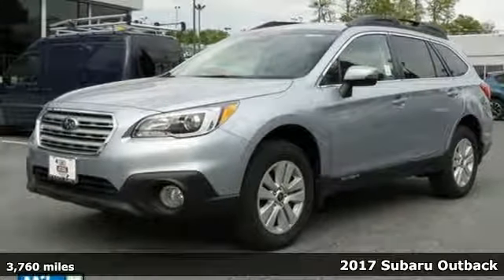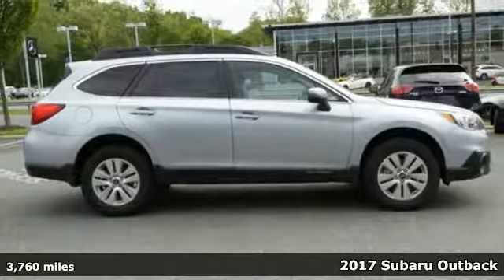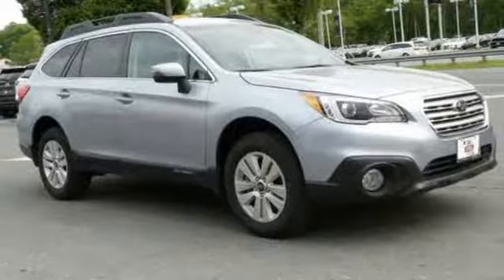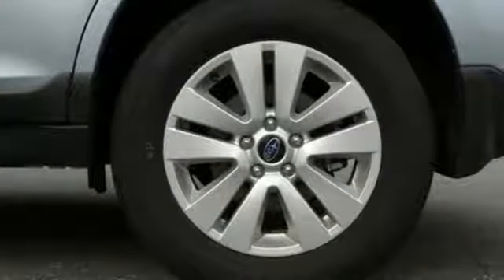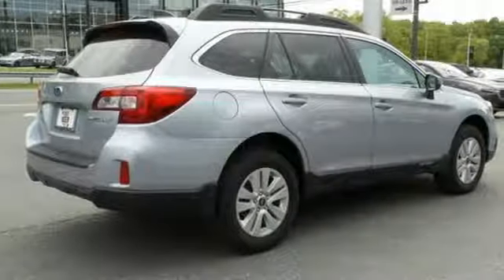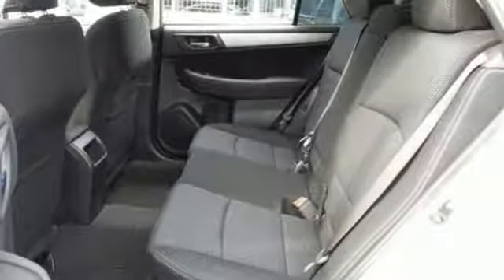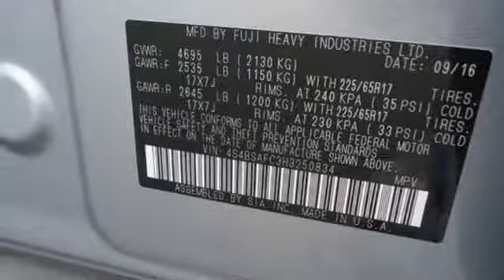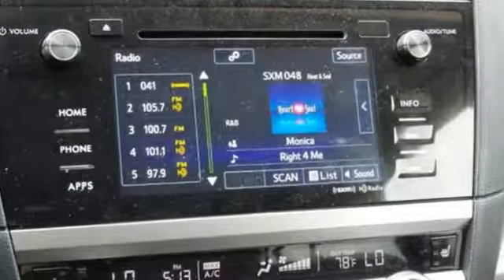Certified 2017 Subaru Outback Baltimore, MD 5P250834 - SOLD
Year: 2017
Make: Subaru
Model: Outback
Trim: 2.5i
Engine: 2.5L 4-Cylinder DOHC 16V
Transmission: CVT Lineartronic
Color: Silver
Mileage: 3760
Stock #: 5P250834
VIN: 4S4BSAFC3H3250834
SUBARU CERTIFIED, ALLOY WHEELS, BLUETOOTH, and CARFAX ONE OWNER. Gasoline! AWD! brbrYour quest for a gently used SUV is over. This fantastic 2017 Subaru Outback has only had one previous owner, with a great track record and a long life ahead of it. Want to save some money? Get the NEW look for the used price on this one owner vehicle. Previous owner purchased it brand new and it still looks like the day it rolled off the lot! Subaru Certified Pre-Owned means you not only get the reassurance of up to a 7yr/100,000-Mile Powertrain Limited Warranty, but also a 152-point inspection/reconditioning, 24/7 roadside assistance, rental car benefits, and a complete CARFAX vehicle history report. *Your additional costs are sales tax, tag and title fees for the state in which the vehicle will be registered, any dealer-installed options (if applicable) and a $299 dealer processing fee. Prices are subject to change, and prior sales are excluded from these offers. While every reasonable effort is made to ensure the accuracy of this information, we are not responsible for any errors or omissions contained on these pages. Please verify any information in question with the dealer.

Address:
6624 A Baltimore National Pike